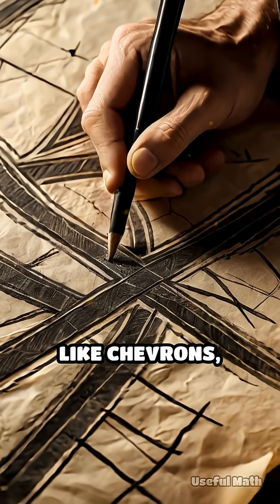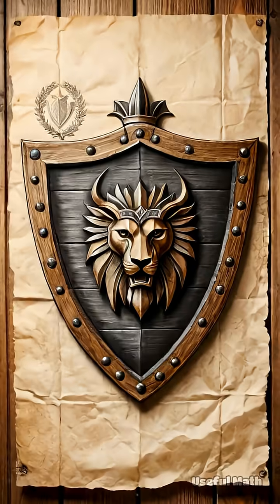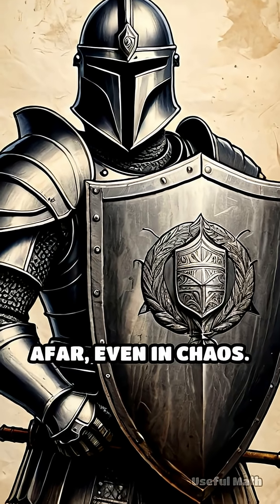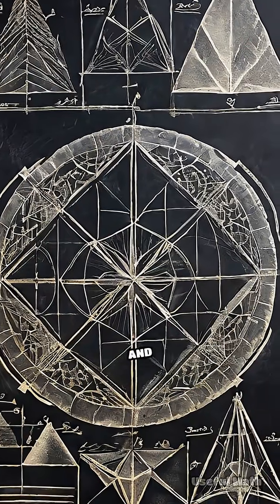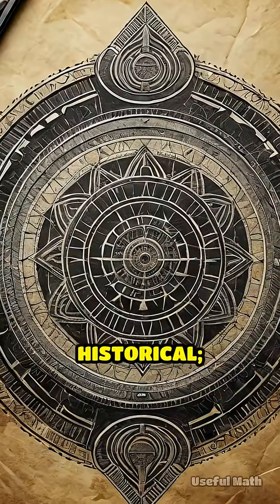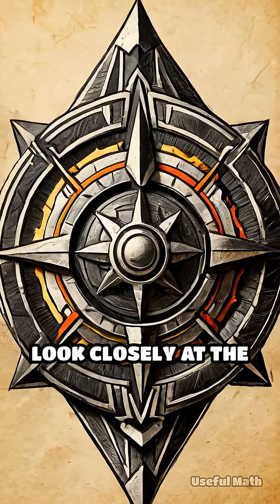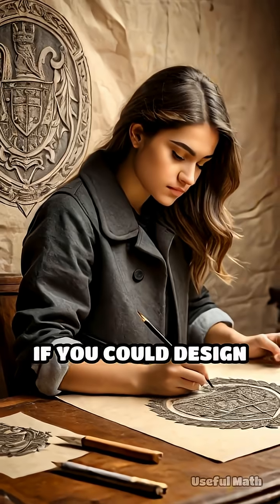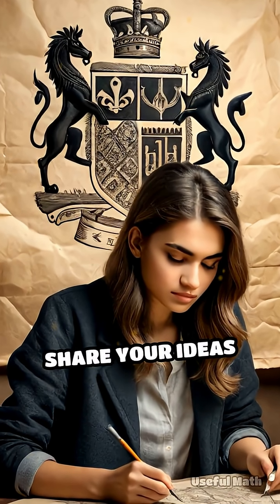Unveiling the Math Behind Coat of Arms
Did you know that centuries-old coat of arms reveal hidden math? Dive into the world where art meets geometry!